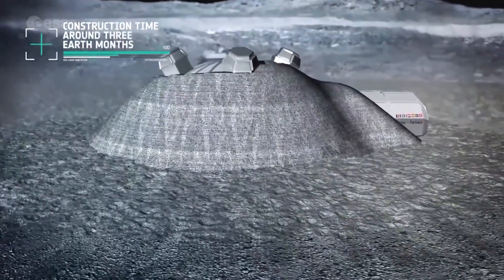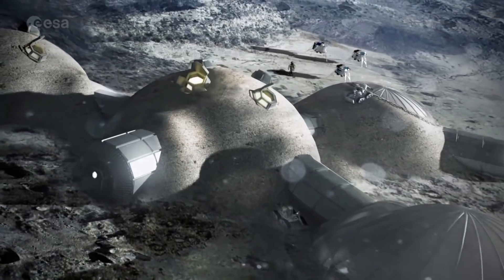Moon Bases Might Not Look How You Expect. Here's Why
The Moon's surface creates a challenging environment.

First off, there is no breathable air, and the atmospheric pressure is uninhabitable.
Second and even more challenging is the temperature swings on the Moon.
Temperatures on the Moon can range between a daytime average of 123 C to minus 233 C at night.
The lunar south pole, however, has an average temperature of around -13 C, making it the ideal location for a lunar base.
But there's another major challenge, and that is radiation.
The Moon does not have magnetic and atmospheric shielding to protect it from cosmic rays and solar particle events.
The dangers of the various kind of radiation vary from long term effects if you're lucky to death shortly after exposure.
There was a study done on the cause of the death of astronauts.
It found that 43% of Apollo astronauts' cause of death was due to cardiovascular disease, which is around four times higher than other astronauts.
In the coming years, scientists from around the world will be working on overcoming these challenges.
This is because the Moon has become a popular target destination since water ice was discovered in the southern polar region.
There are a handful of countries around the world working to send astronauts to the Moon with the USA looking to return in 2024.
And back in April, President Trump signed an executive order that supports the mining of the Moon's resources.
Indeed, the long-term human presence on the Moon appears to be inevitable.
But moon bases might totally different from what your imagined them to be.
When you imagine a moon base, it probably looked something like this.
Space agencies have been developing concepts for moon bases for decades.
These images are from the moon village concept developed by ESA in 2015.
The concept involves deploying inflatable habitats and then using 3D printing robots to construct a protective layer around them.
The inflatable habitats would house breathable and habitable pressure, and the outer layer would protect the habitat from temperature swings if necessary, along with radiation.
The robotic 3D printers would use materials already on the Moon, namely the regolith on the surface.
While I imagine moon base concepts such as this will be implemented where necessary, I believe the majority of habitable space on the Moon will eventually be established below the surface.
Researchers have been learning about lava tubes that have been discovered on Moon that are insanely larger than lava tubes found on Earth.
The largest lava tubes on Earth are around 40 meters in diameter.
The Moon, on the other hand, contains lava tubes that have diameters that are likely between 500 to 900 m!
They're large enough to fit entire skyscrapers inside of them.
So these lava tubes can serve as a protective layer of a moon base or even a small city.
Inhabitants will be protected from various radiation along with small meteors.
The scientist also believes the tubes likely contain water ice and other useful chemicals.
Unfortunately, it's unlikely that the tubes would be pressurized with air.
You see, the openings of lunar lava tubes can be as wide as a football field.
And even if engineers manage to seal the opening, there would be the possibility of air leaks elsewhere throughout the tube.
That being said, the tubes provide large spaces protected from extreme temperature shifts, radiation, and micrometeor impacts.
What's more, they have stable temperatures inside at  -20 C.
Indeed the tubes solve most of the challenges for providing a habitable environment on the moon.
All that would be left to do is simply constructing pressurized structures with breathable air.
But there is still a lot of research that needs to be done before we have an idea about feasibility.
This is why lava tubes are what I am most looking forward to when astronauts start exploring the Moon again.
The concept of subterranean habitats in space has been gaining more attention lately, especially after SpaceX president Glenn Shotwell commented about it.
Shotwell mentioned that SpaceX might leverage the technology being developed by The Boring Company to help construct subterranean habitats on Mars.
And if boring machines are used on Mars, you can reasonably assume that they will be used on the Moon.
Again, there's so much to learn about the tubes to determine if they can be feasibly used.
But the potential would be great; it would be cool to have an entire subterranean lunar city inside them one day.